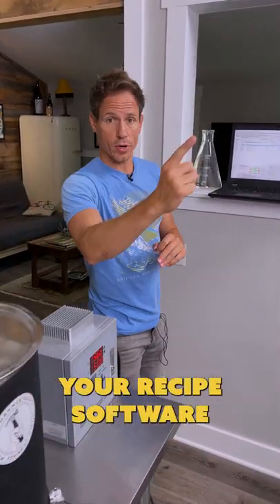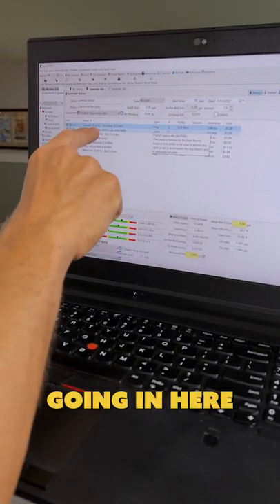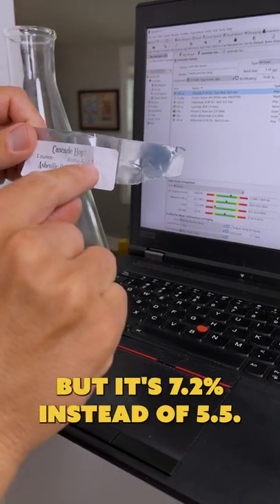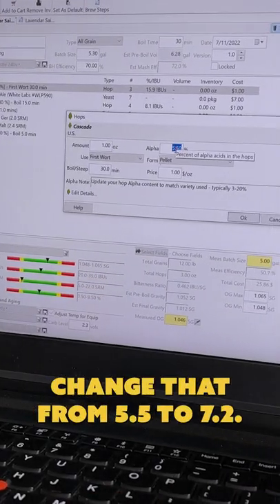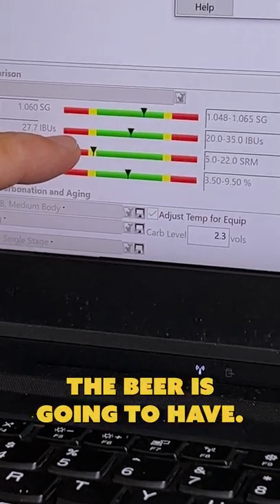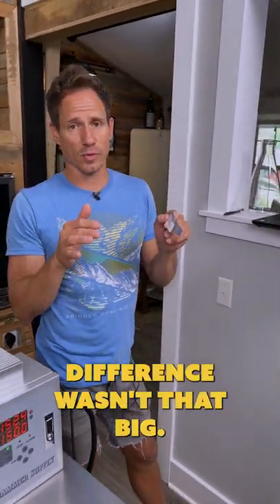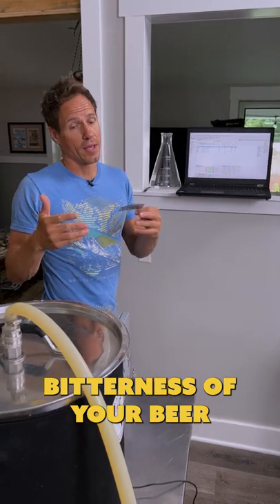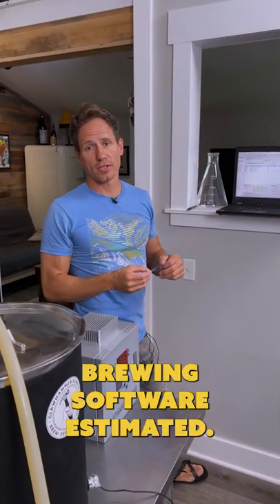Brewing Software 101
Is your beer coming out more bitter than you expected? If so try this!

Always use the actual alpha acids listed on the hop packaging and not the estimated alpha acid's listed in brewing software to create your final recipe.

In this video we are using BeerSmith to build a recipe.